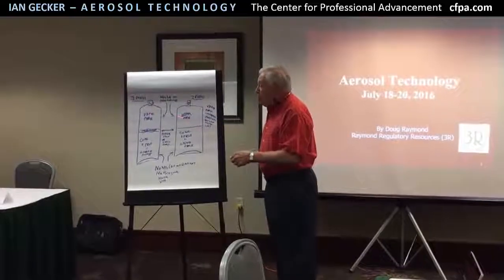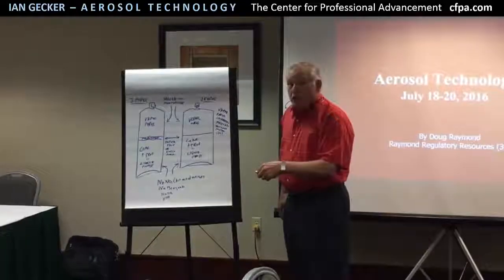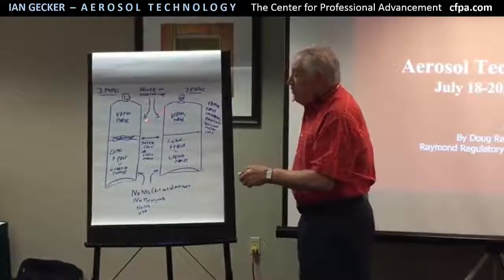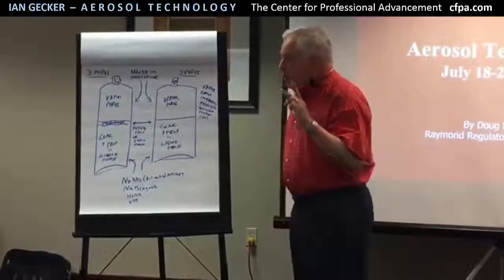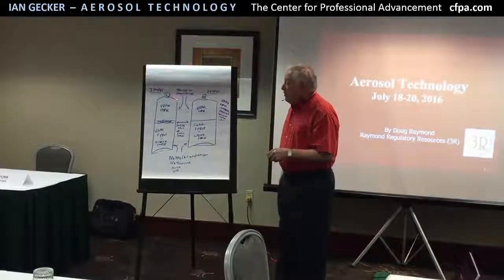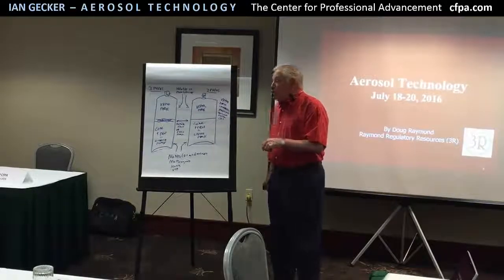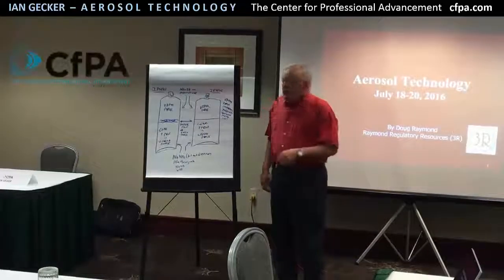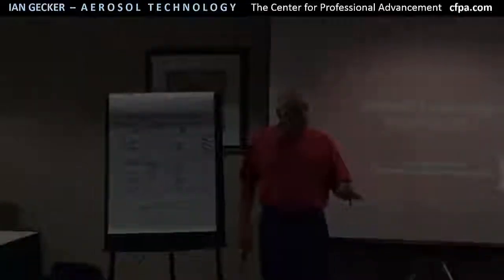A Preview of CfPA's Training Course on "Aerosol Technology"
Here's a preview of CfPA's Course "Aerosol Technology" with Director Ian Gecker.

This technical training course covers the major aspects of aerosol technology and instruct you in the successful formulation of prototype aerosols for use in personal care, household, automotive and insecticide products. For more information or to register for the full course in person or virtual course, go